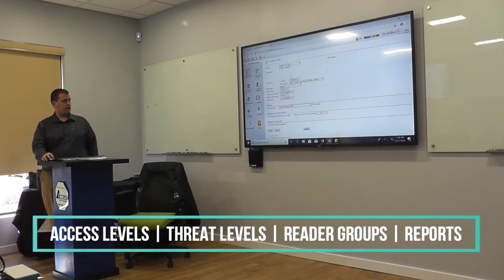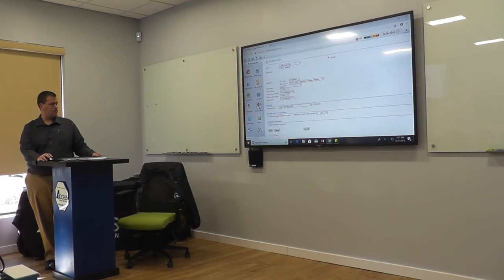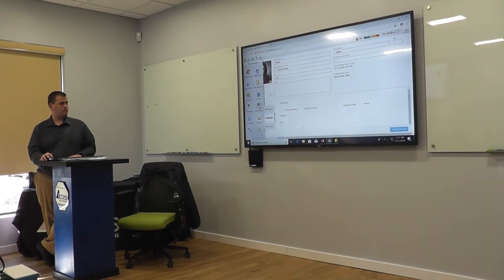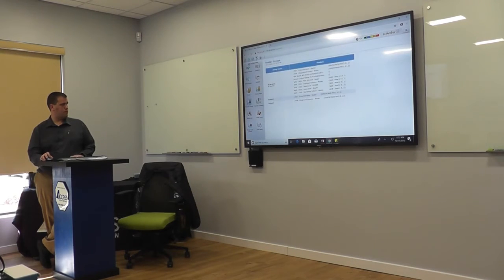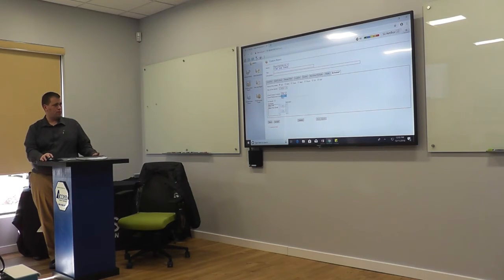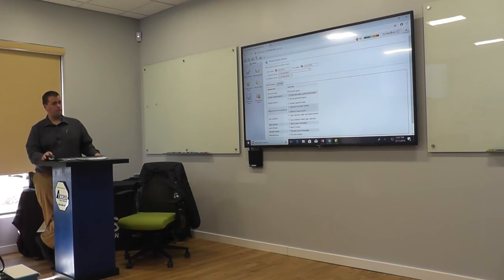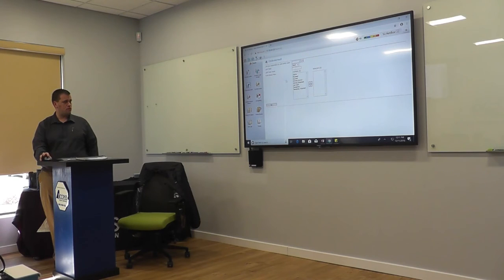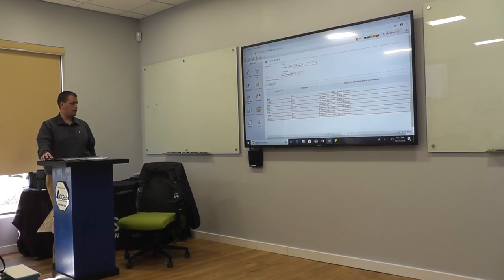LenelS2 S2-Security, Тренинг по работе с программным обеспечением, часть 4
В данном видео обзор: Уровни доступа, охранные зоны, группы считывателей, работа с отчетами.